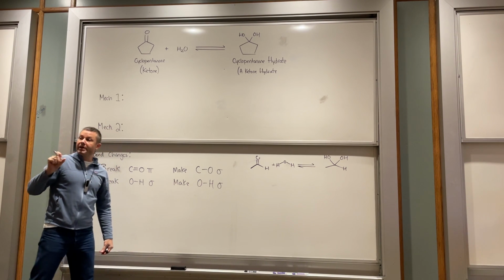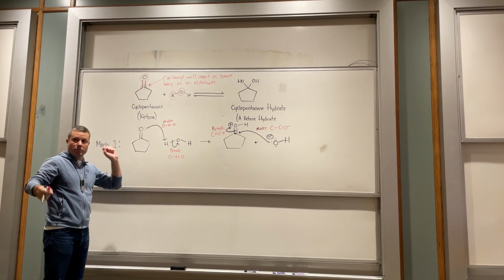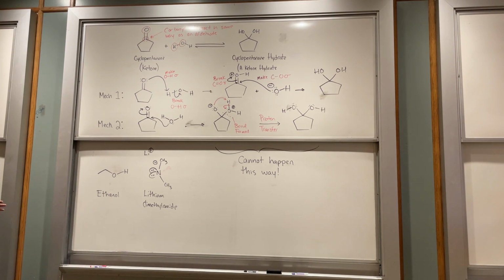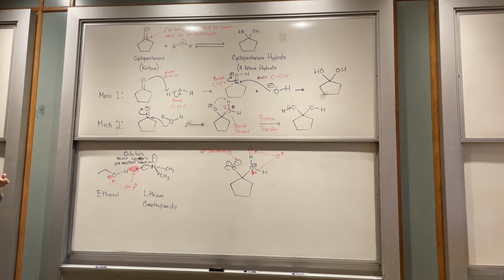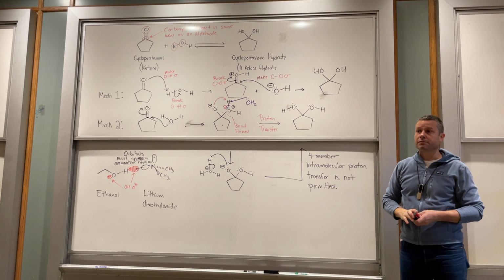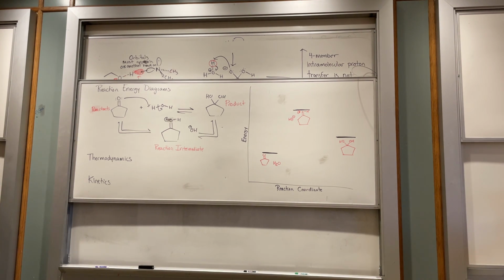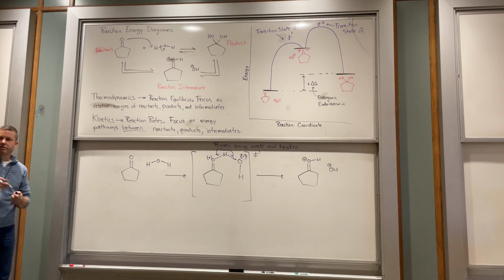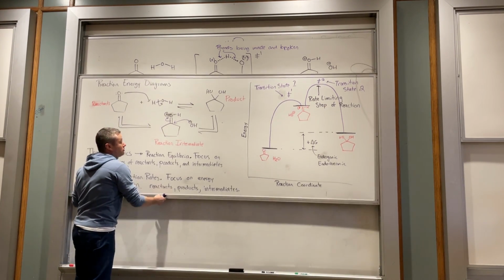Chapter 7/8 Lecture - October 19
Ketone hydration
Hydration mechanism
Reaction energy diagrams
Thermodynamics and Kinetics